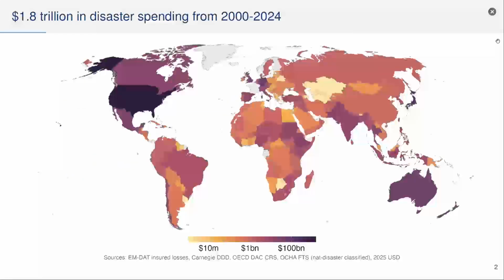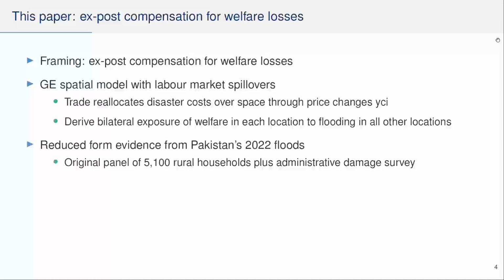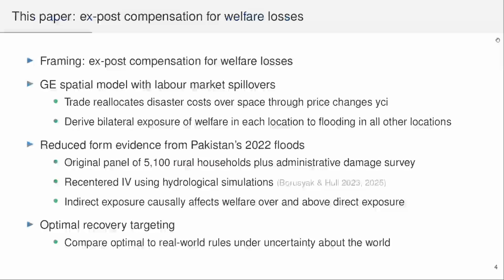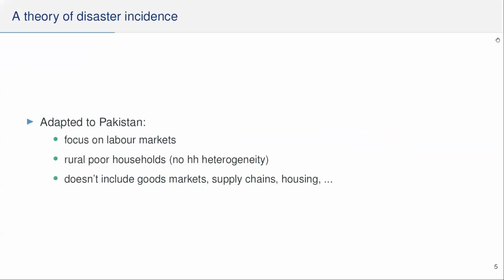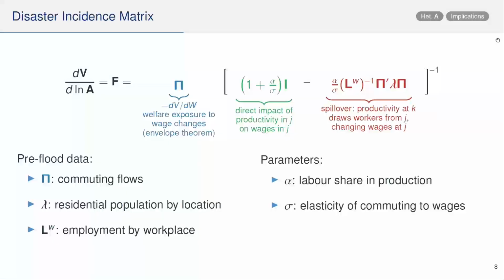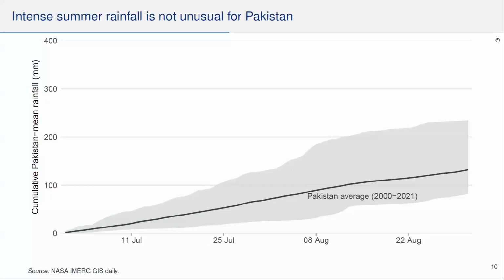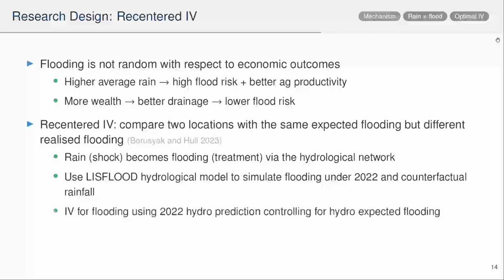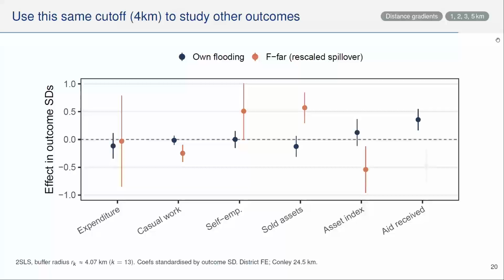20 04 Direct damage, indirect costs, and the design of disaster relief l Pol Simpson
20 04 Direct damage, indirect costs, and the design of disaster relief l Pol Simpson (LSE)